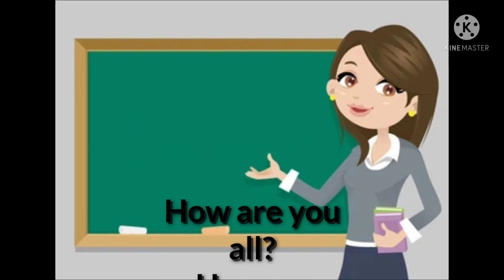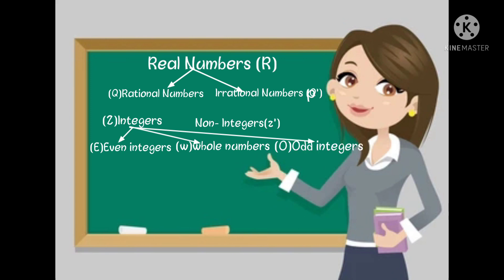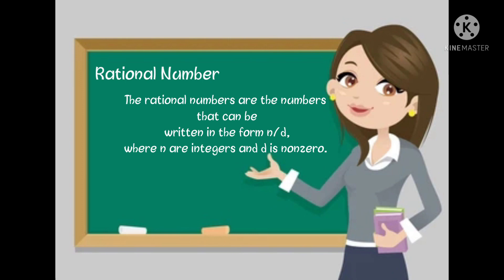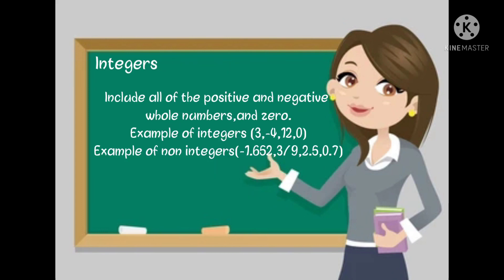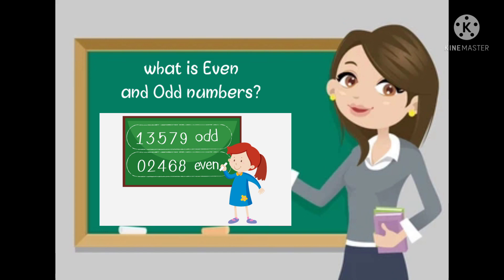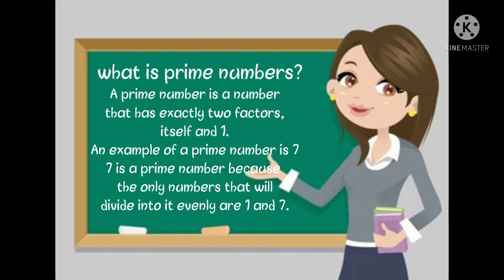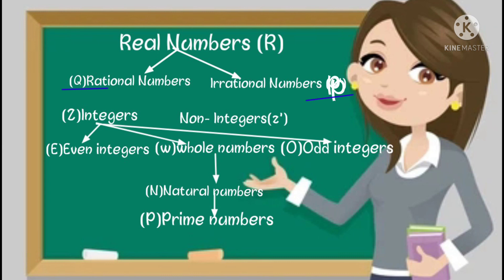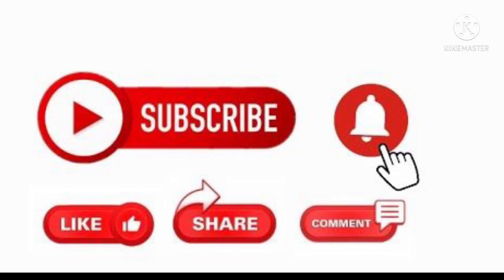Matric Math unit=1 introduction!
This channel is all about matric math!
Today I'm starting from unit=1 introduction.